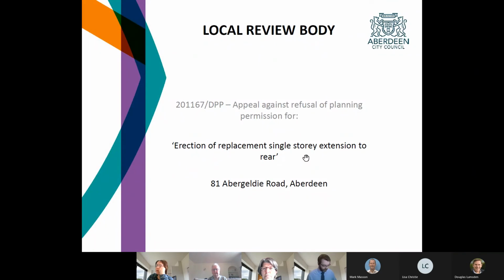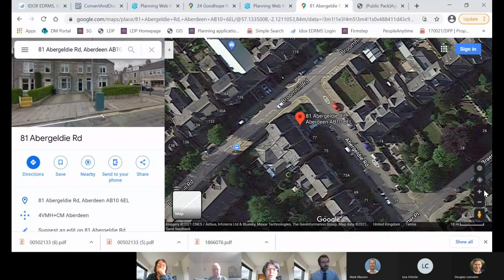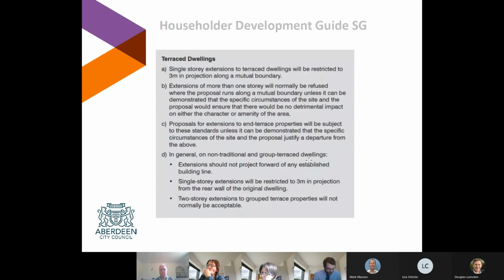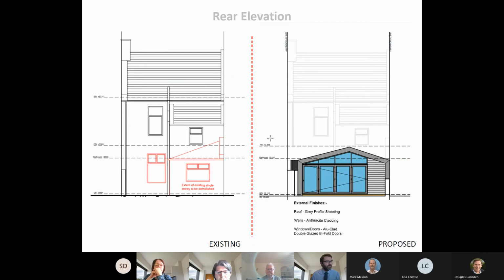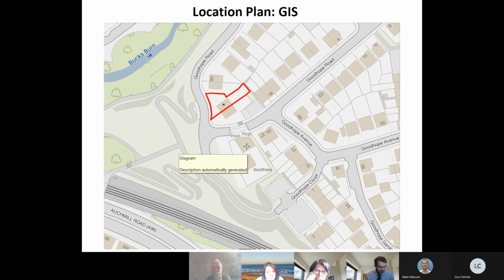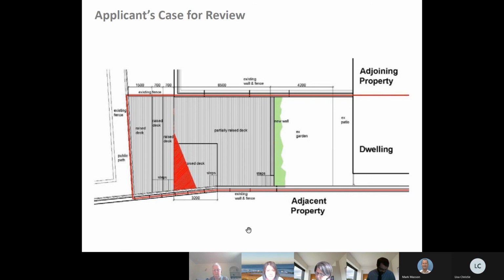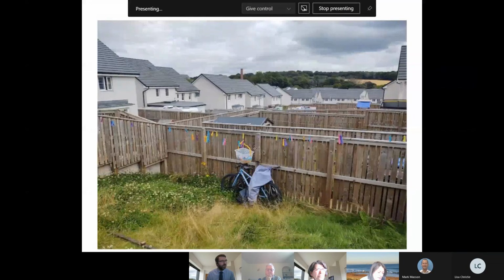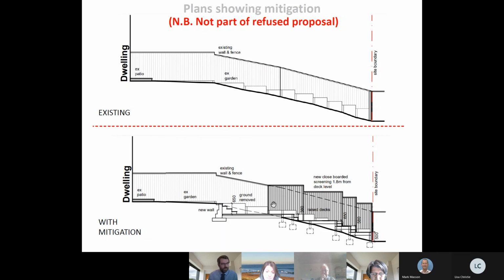Local Review Body 170321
LRB 17 March 2021